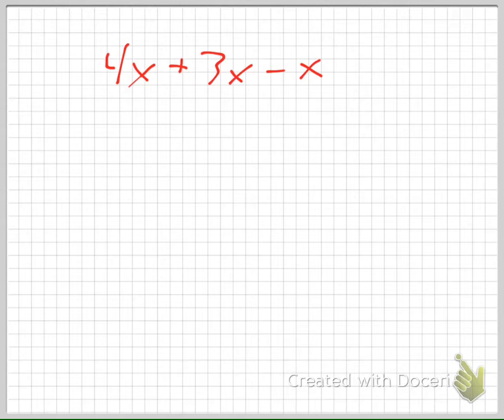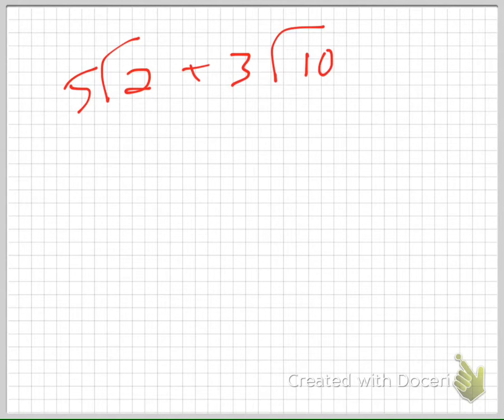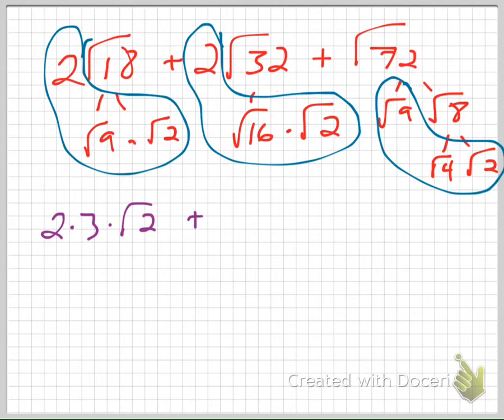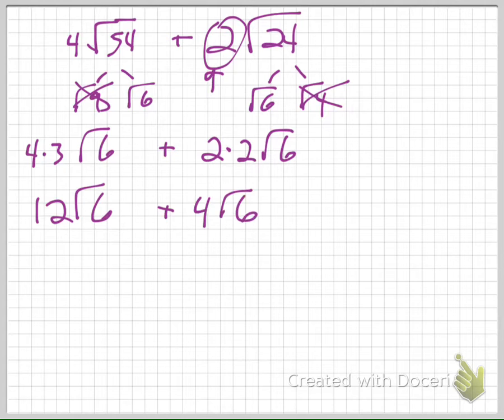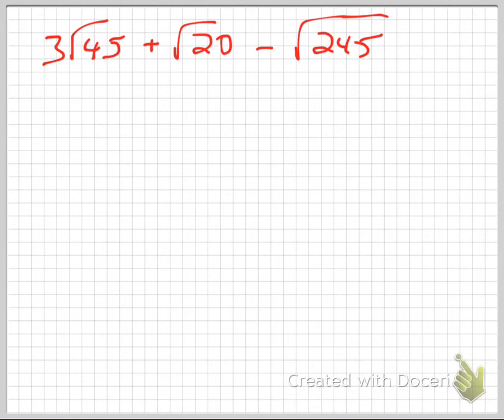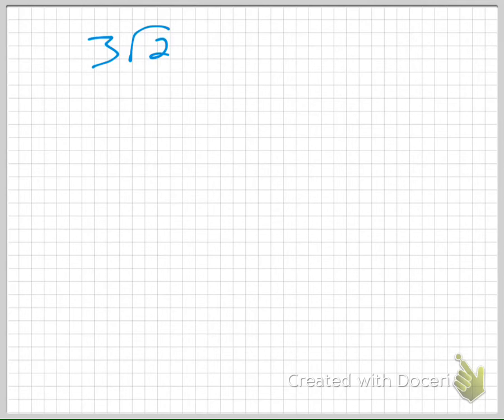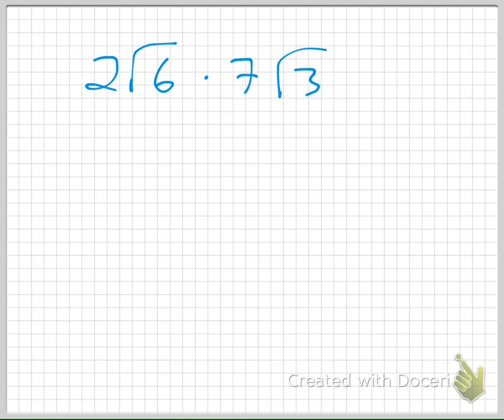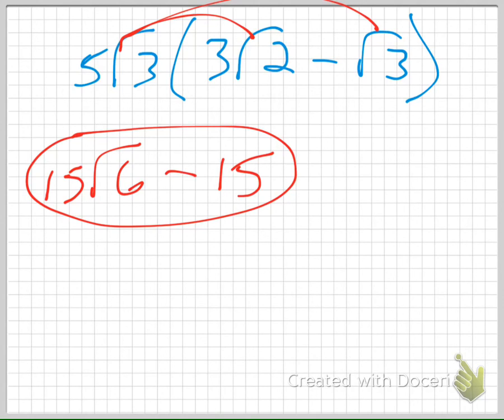WCCA2015 Algebra Lesson 10.3 - Operations with Radical Expressions